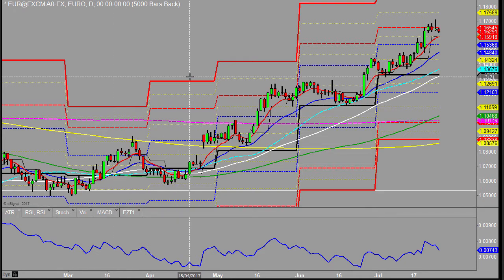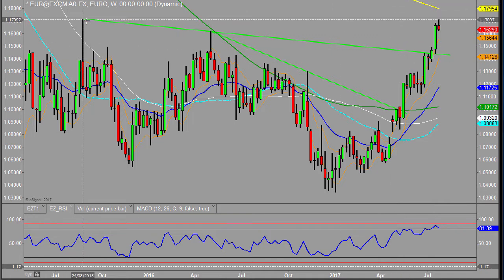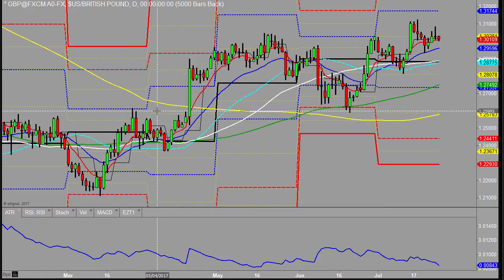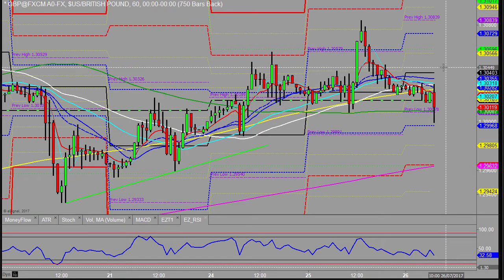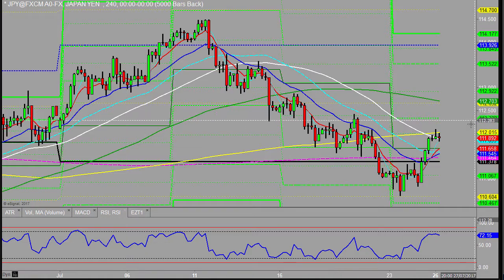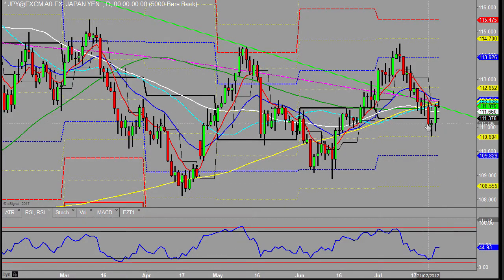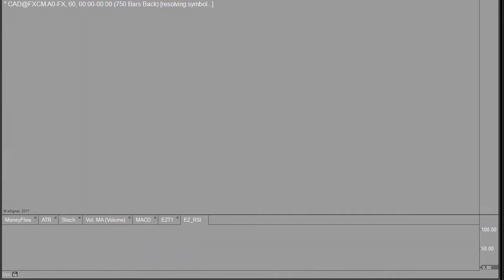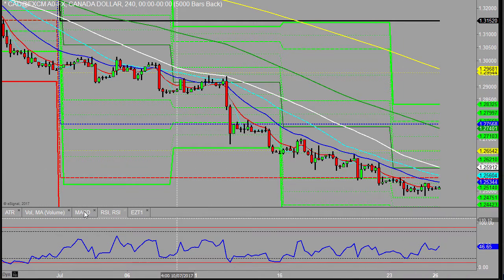Morning outlook 26th July